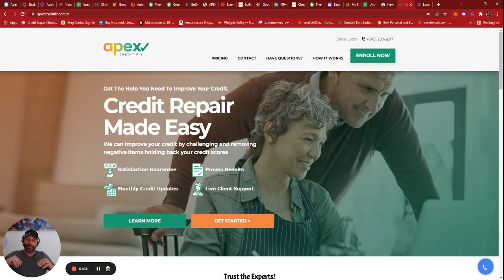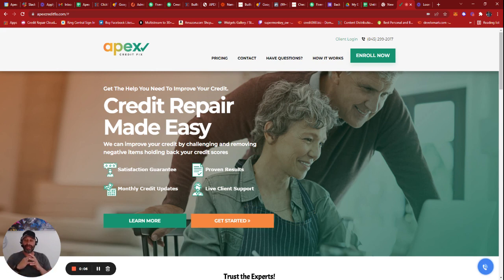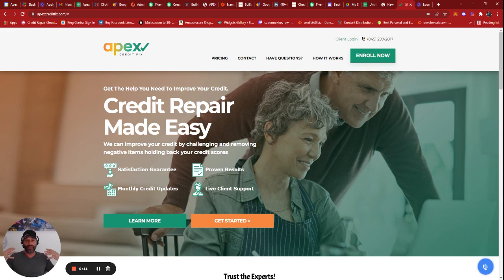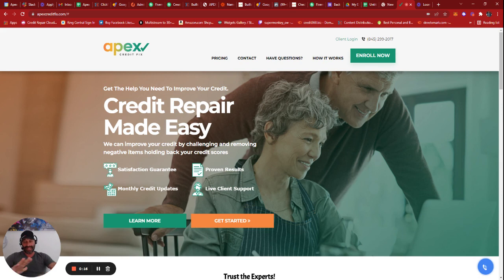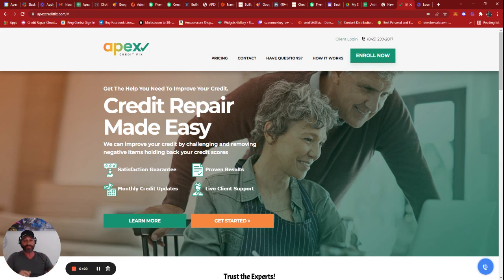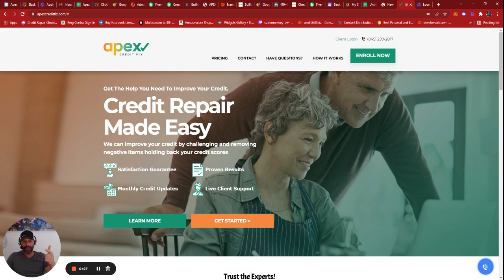Focus on The 4 Pillars of Information On Your Website, Simplify It Into These Areas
This is a short video on how to focus on the four pillars of information on your website. In the digital world less is more. Keep is very short and sweet.

What do people want to know when they land on your website or funnel?

#1 What you do?
#2 How you do it?
#3 How ling it will take?
#4 How much it cost?

Focusing on these 4 pillars will help you convert more prospects into clients